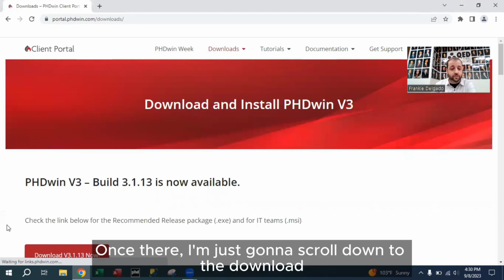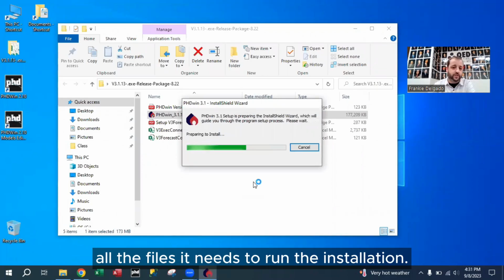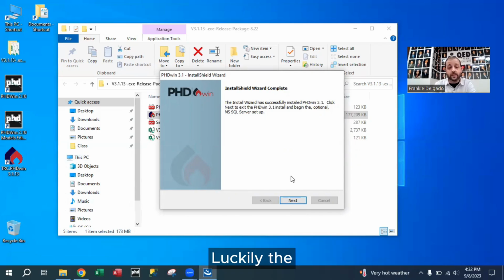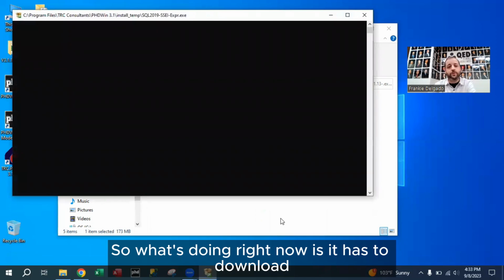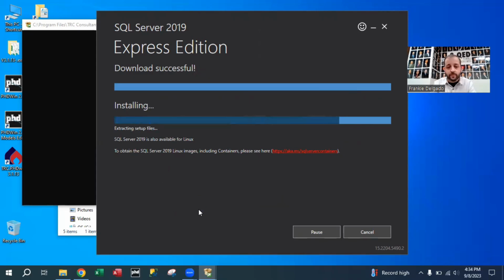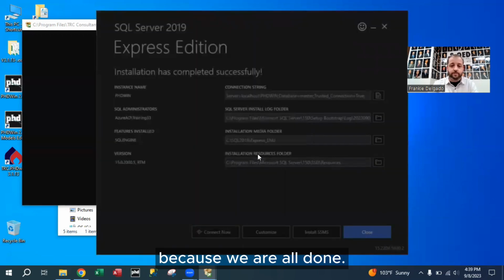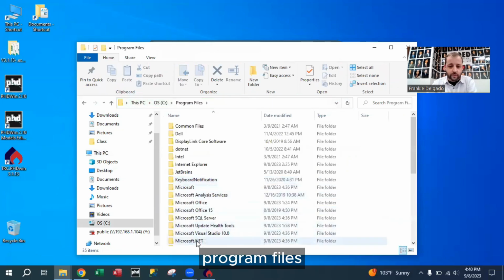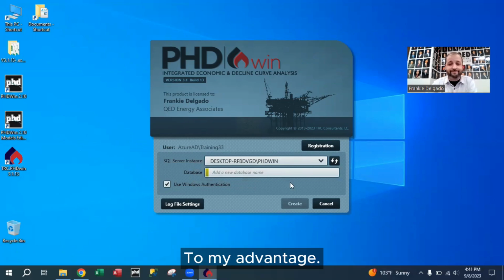Installing PHDWin V3: Step-by-Step Setup & SQL Server Integration Guide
In this PHDwin Week segment, QED Energy Associates’ Managing Director of Technical, Frankie Delgado, provides a concise walkthrough on installing PHDWin Version 3. He covers where to download the latest release package, how to run the installer, and how to set up the required SQL Server.

Additionally, Frankie shows how to place the license file into the correct directory, ensuring your PHDwin environment is ready to use.

NOTE: This video was filmed in PHDwin V3.1.13 -- the current release package is V3.1.18 and you can download it

Timestamp Timeline

00:00 – Introduction & Presenter Background
• Welcome to the session
• Introduction of Frankie Delgado, Managing Director of Technical at QED Energy Associates

00:28 – Downloading PHDWin V3 Files
• Accessing the TRC Consultants portal (portal.PHDwin.com)
• Locating and selecting the latest v3.1.13 release package (out-dated, newest release is now V3.1.18)

01:06 – Starting the Installation
• Running the setup.exe file
• Choosing the default program directory

02:24 – Installing SQL Server
• Overview of the built-in SQL Server installation wizard
• Verifying no existing SQL Server instance
• Accepting the license agreement and letting the wizard download and install SQL

05:25 – Completion & Launch of PHDWin V3
• Finishing the SQL Server setup
• Confirming that PHDWin V3 opens successfully

06:22 – Licensing & Final Configuration
• Locating the config folder in the PHDWin program directory
• Copying the license file into the folder
• Restarting PHDWin V3 to confirm activation

07:15 – Conclusion
• Thank-you message to Frankie Delgado